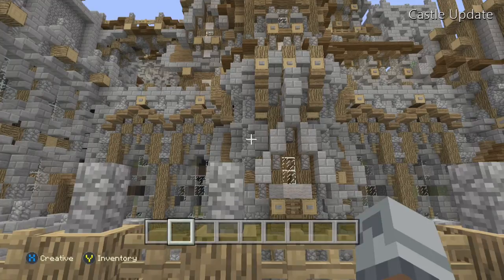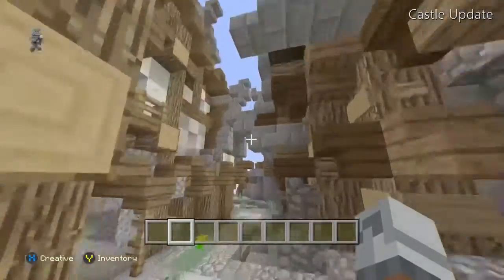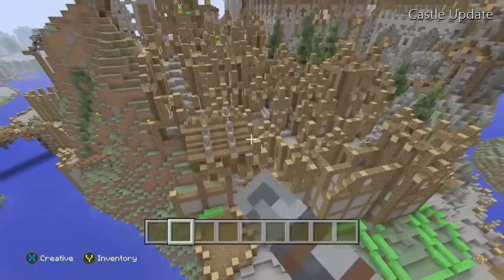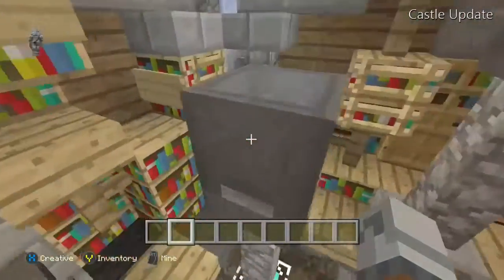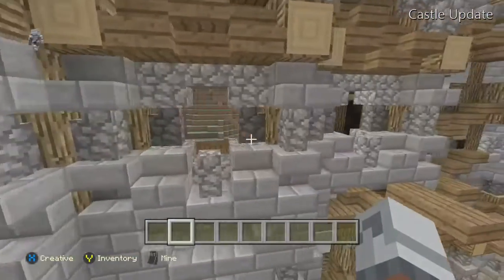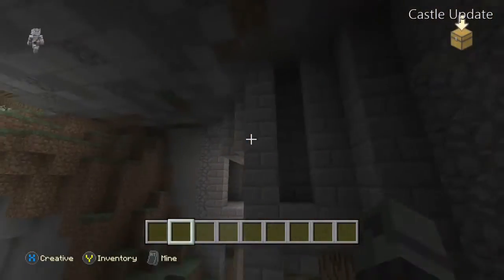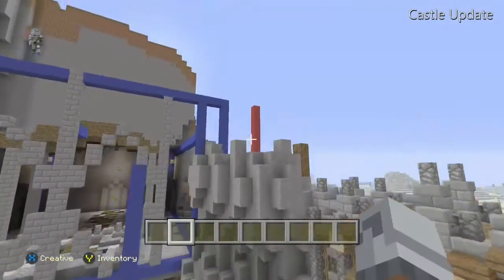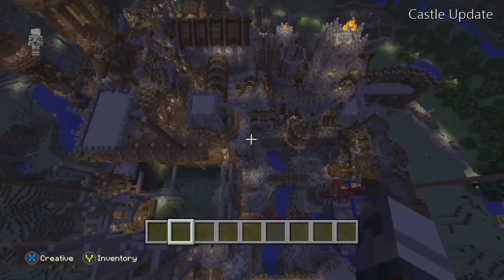Medieval Castle Update #3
Castle Update #3